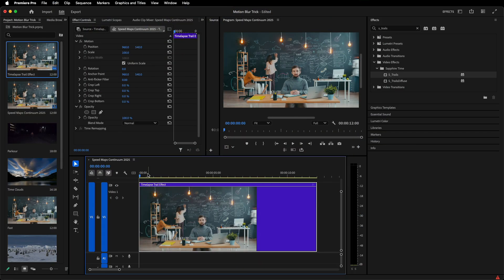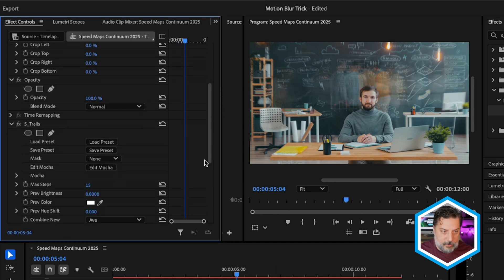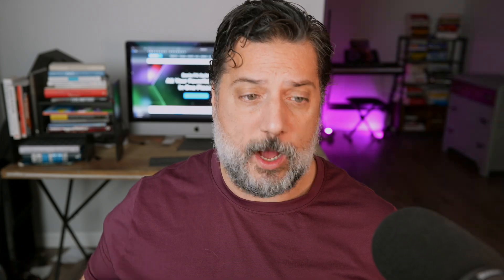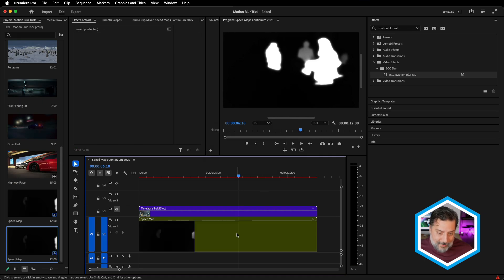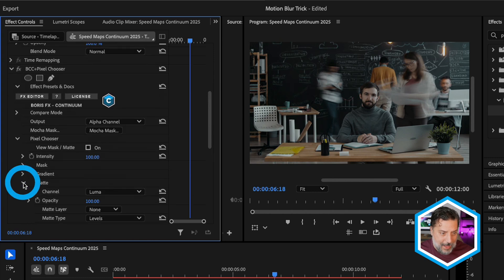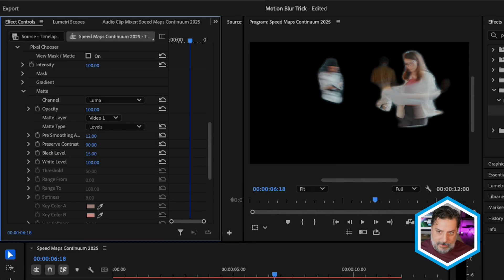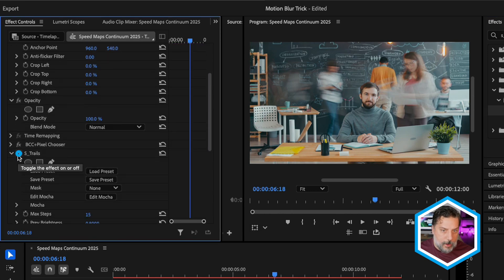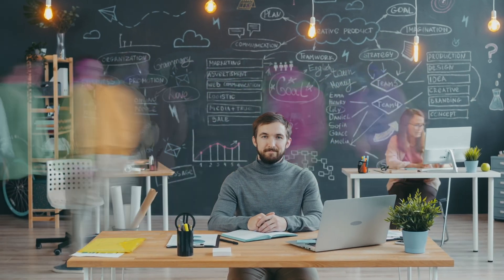How to Use AI Motion Blur for High-Speed Trails Effects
Continuum 2025 has just released a maintenance featuring a new speed map feature in our popular AI filter Motion Blur ML. Nick Harauz walks you through everything you need to know about taking advantage of Speed Maps to drive effects based on how fast or slow something is moving.

00:00 Introduction
00:24 Previewing the Shot
00:43 Applying S_Trails
01:40 Applying Motion Blur ML
02:02 Viewing the Speed Map
02:55 Referencing the Speed Map in BCC+ Pixel Choser
03:55 Adjusting the Matte
04:30 Reapplying S_Trails
05:46 Goodbye